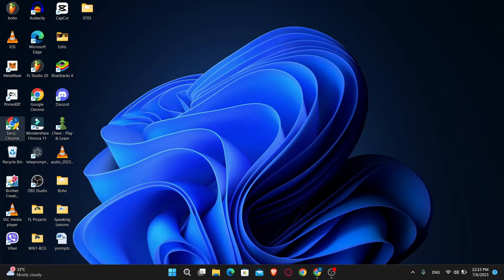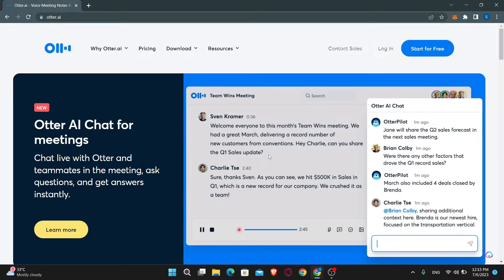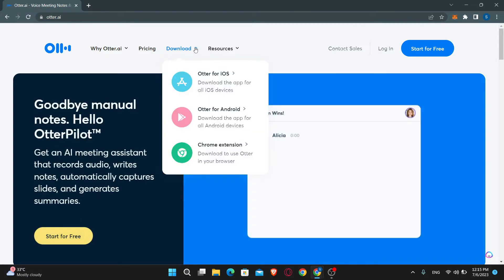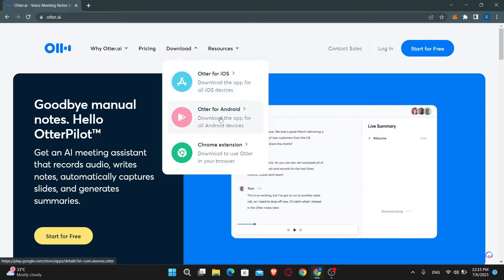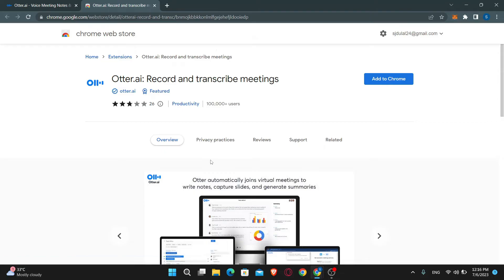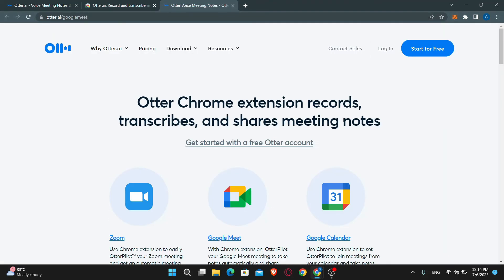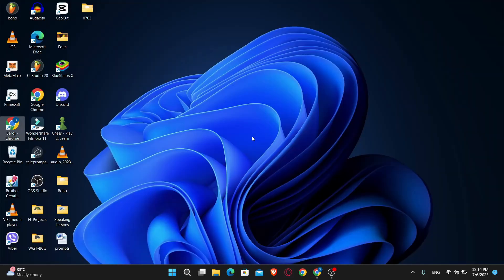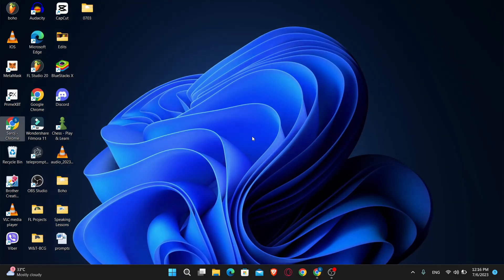How to Download Otter.AI App on PC? Add Otter AI Extension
Looking for a way to download Otter AI on PC?
Follow the steps as shown in the video and you will be able to get the Otter.AI extension on pc.

0:00 Intro
0:13 Download/Install Otter AI App on PC
1:17 Outro